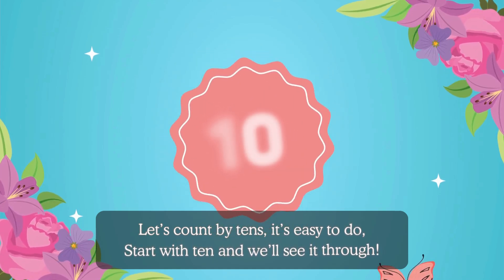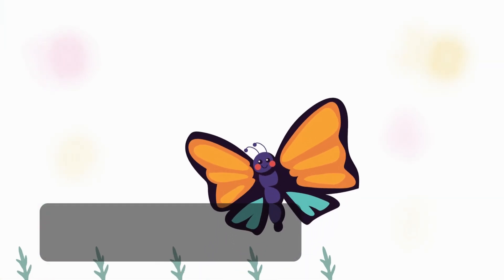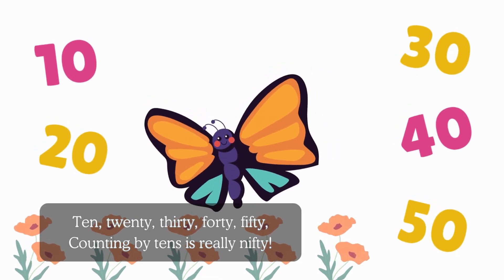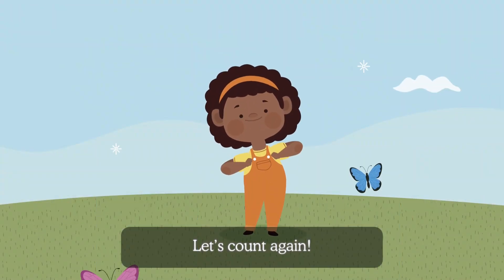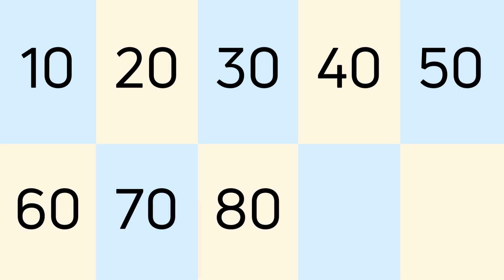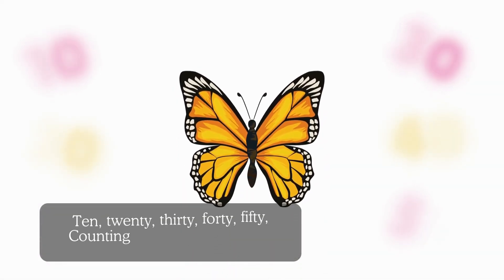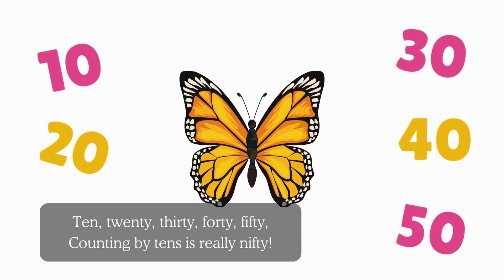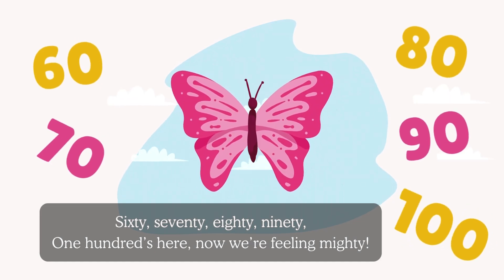Counting by Tens Song for Kids | Counting by 10s | Educational Song for Kids | Curiosity Crew HQ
Let’s count by tens and have some fun! 🎉

Our Counting by Tens Song for Kids is the perfect way to help young learners master skip counting while building strong math skills.

This upbeat and engaging song makes learning numbers easy and fun—ideal for classrooms, homeschooling, or extra practice at home! 🧮✨

📚 In this video, kids will learn:
How to count by tens (10, 20, 30, 40… all the way up!).
The connection between skip counting and multiplication.
A fun and interactive way to develop number fluency.

🎤 Why kids will love this song:
Catchy lyrics and an easy-to-follow melody.
Colorful visuals and animations to keep them engaged.
A great tool for building math confidence while having fun!

🌟 Sing along and master counting by tens with us today! 🌟